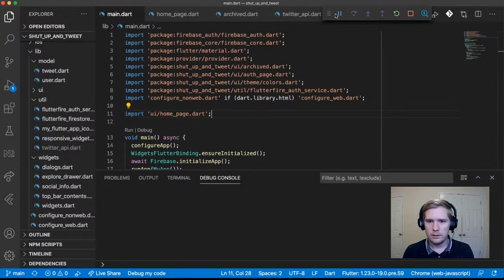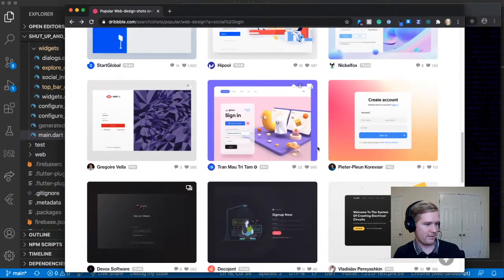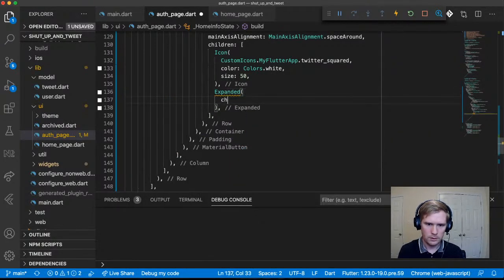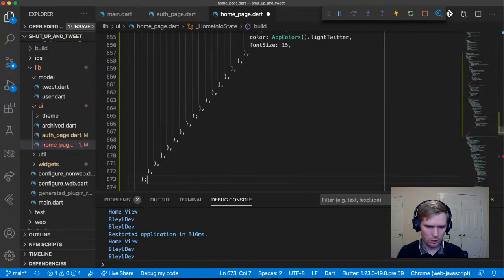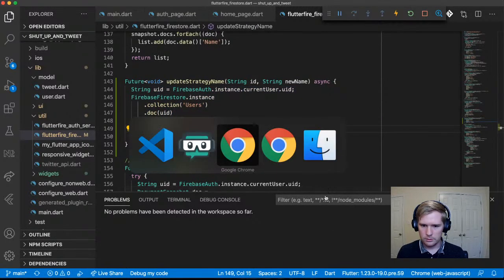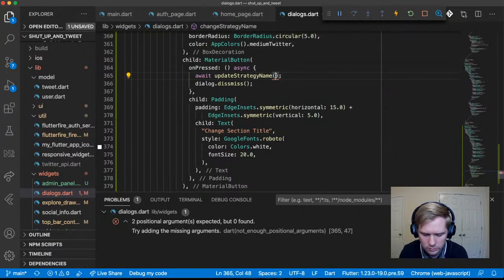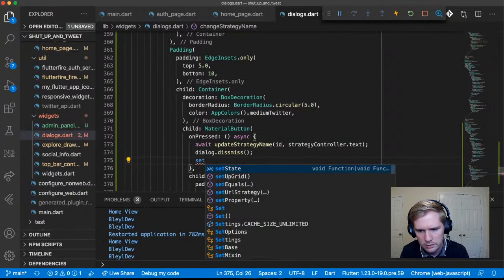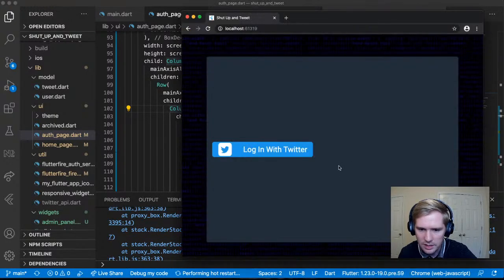Flutter Web App - Auth Screen and Mobile responsiveness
Today I'm working on making the auth screen a lot more visually appealing as well as working on adding in some pieces of the web app to be shown on a mobile web device.

Currently, there is no streaming schedule in place, but typically I try and stream Tuesdays & Thursdays sometime between 5pm - 10pm EST.  Enable notifications to see the next time I'm live!

If you have any questions or are needing help with your Flutter project, join the Bleyl Dev discord and connect with other Flutter developers to help answer your questions!